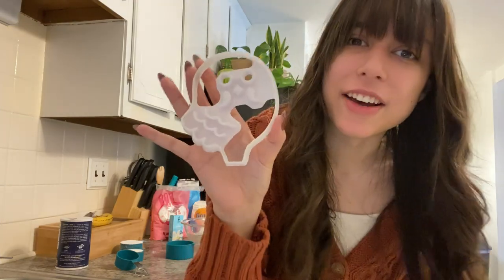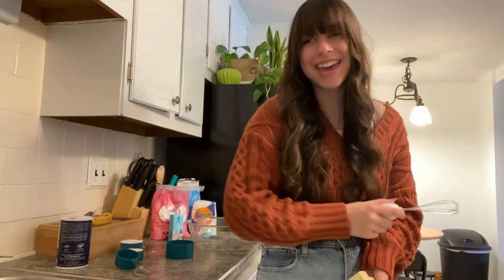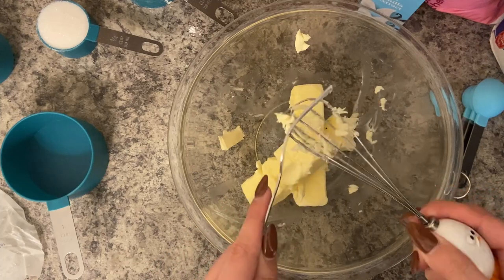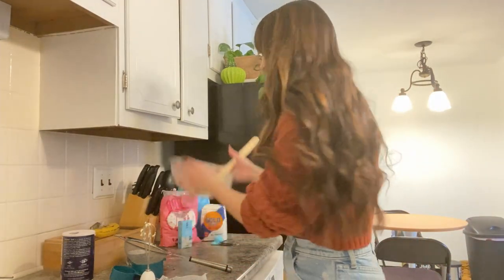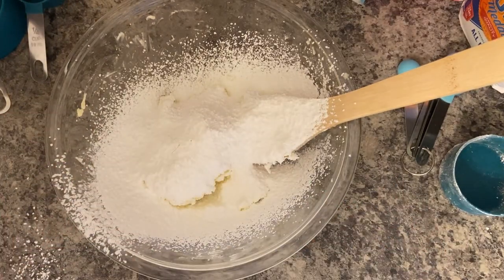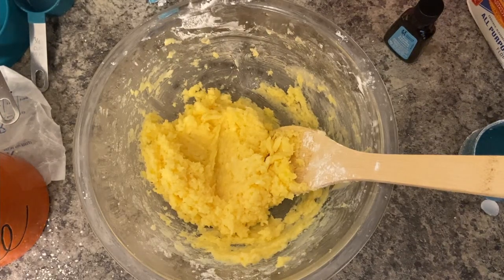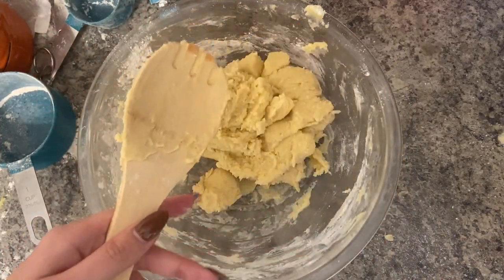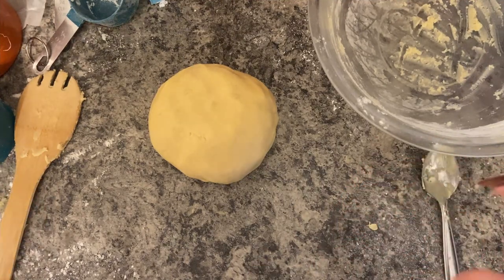ROOST SABLE COOKIES!! // baking videooo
pls dont judge my baking skills LOL
Amazon Storefront
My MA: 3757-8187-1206